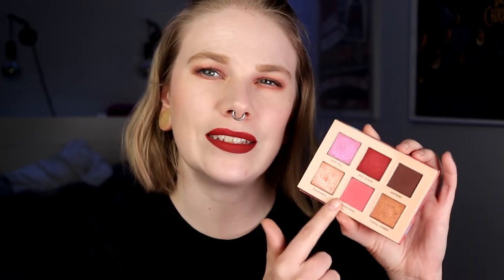| NABLA CUTIE WEEK | Vol 1: Nude |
Hi!
It's time for a new theme week and it's my second Nabla week here on my channel. But for this week i'm playing with all the small cutie palettes. I hope you will like this week!

BASE:
Nabla - Pressed Powder, Ambra, Nectarine & Baby Glow
EYES:
Nabla Cutie Nude - Moonlight, Seducer, Latex Nude, No Doubts & Plastick
Colourpop - Honeydude
LIPS:
Nabla - Hanging Rock

FAQ:
From: Sweden
Cruelty Free: Yes
Born: 1989
Ears: 20 mm
Septum: 2,4 mm

EQUIPMENT:
Camera: Canon EOS 77D
Editing program: Sony Vegas Pro 13
Lights: Day light and/or 2 soft boxes